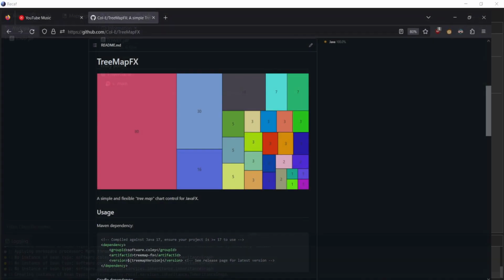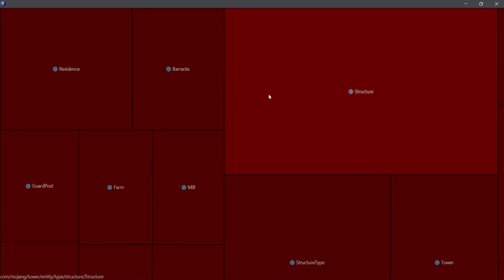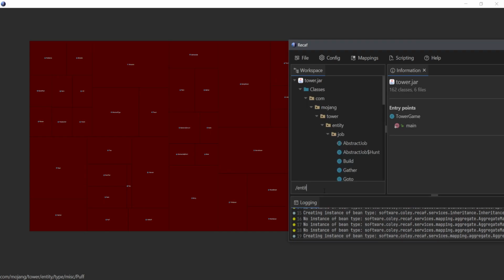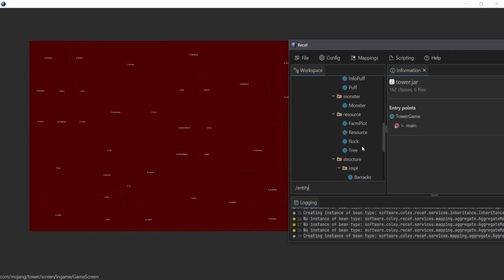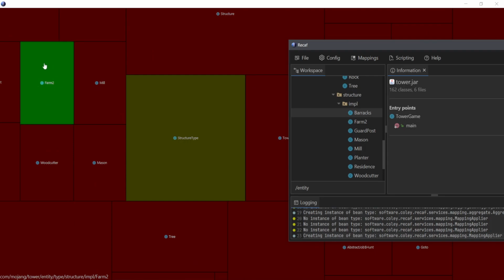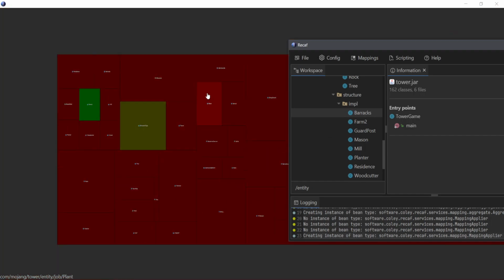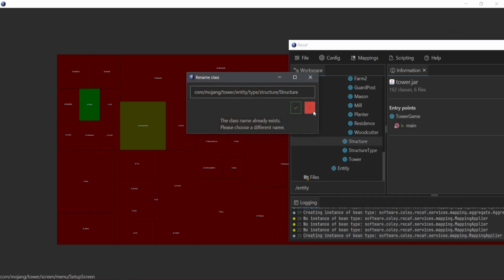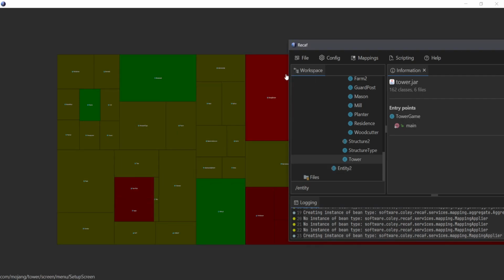TreeMapFX in Recaf: Showing mapping progress